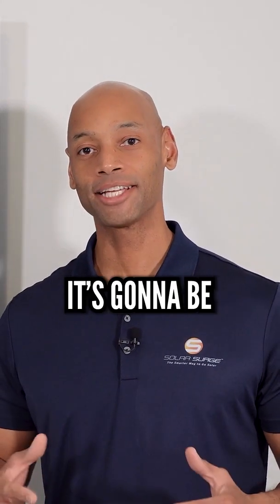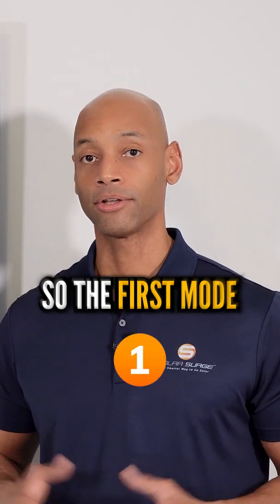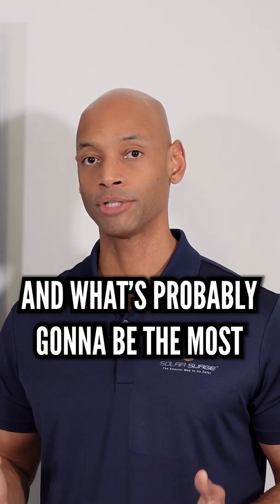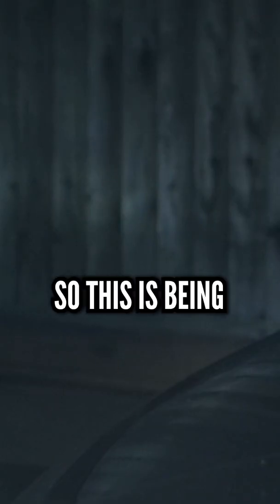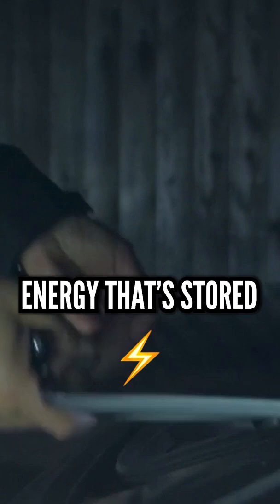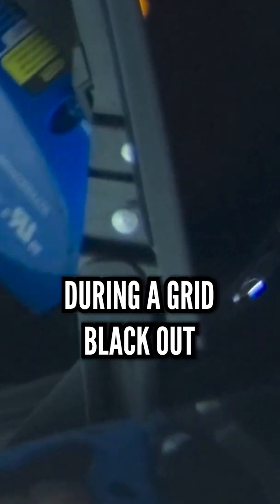Enphases's New Bi-Directional EV Charger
Joe Ordia gives his overview of Enphase's new Bi-Directional EV charger!